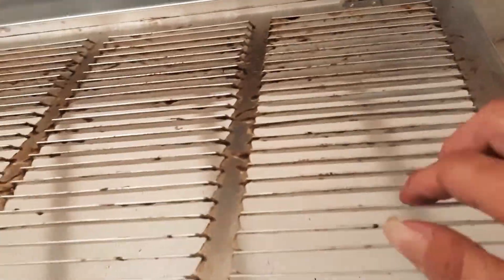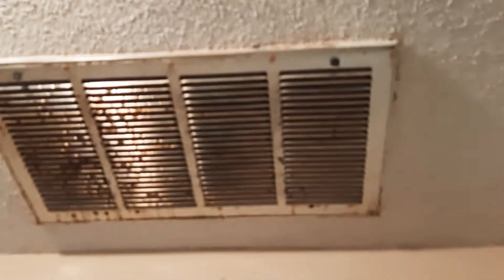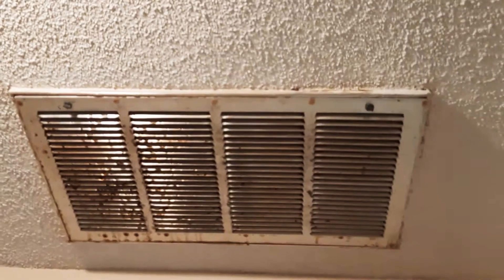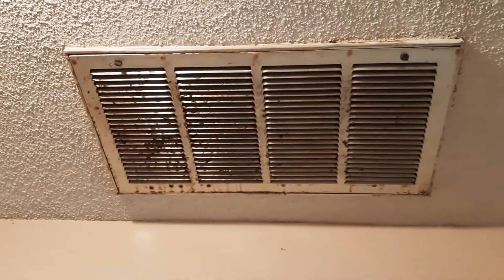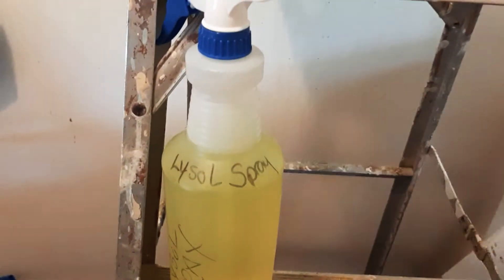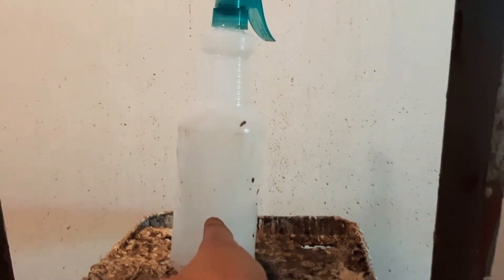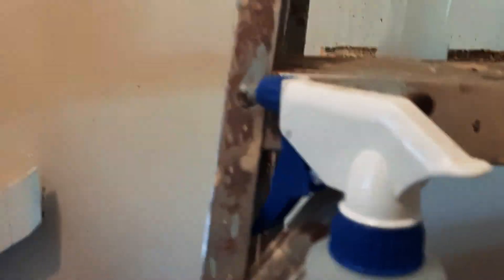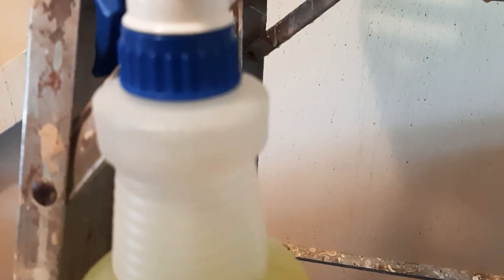nasty ac intake grill never cleaned since the 1980s?? 115 hughes f2 townhouse in fort walton florida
Watch "“NATURE BOY” Nat King Cole.. on YouTube

Thanks*

Luv ya!

Showgirlltd.com

my equipment..
Showgirlltd.com

glass protector
phone case

luv ya !

As always...
Love everybody..